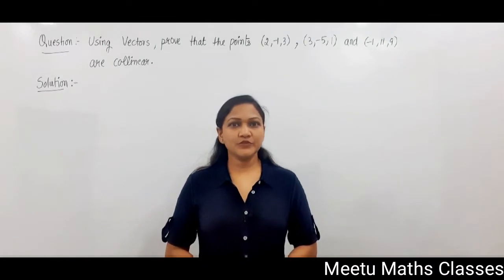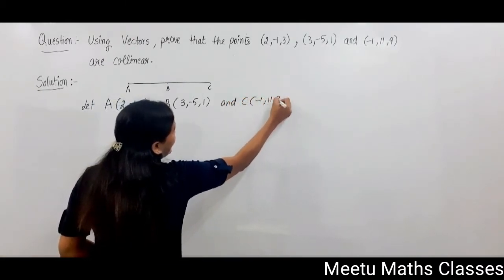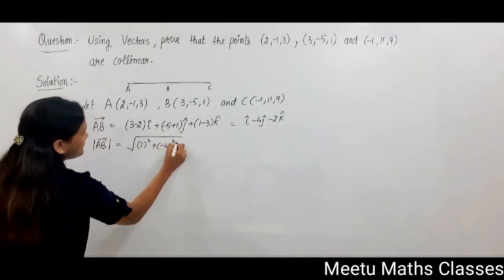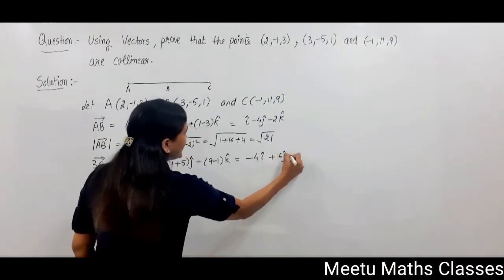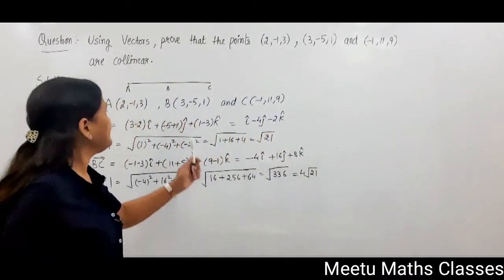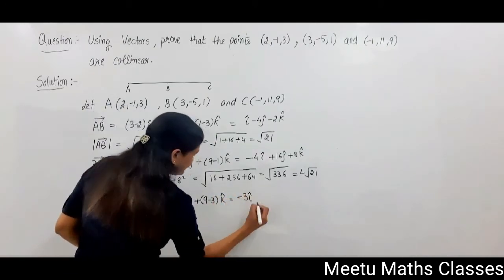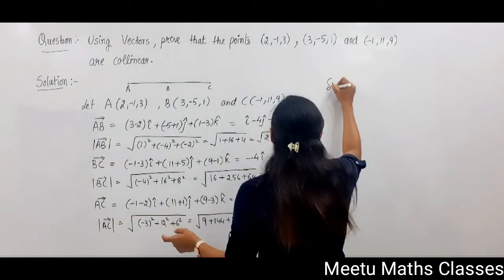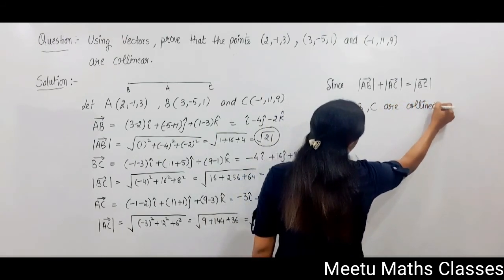Using vectors, prove that the points (2, -1, 3) , (3, -5, 1) and (-1, 11, 9) are collinear.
Question : Using vectors,  prove that the points (2, -1, 3) , (3, -5, 1) and (-1, 11, 9) are collinear.

MEETU GUPTA